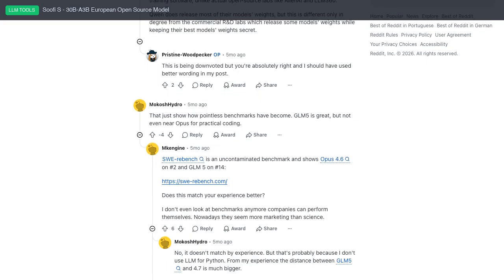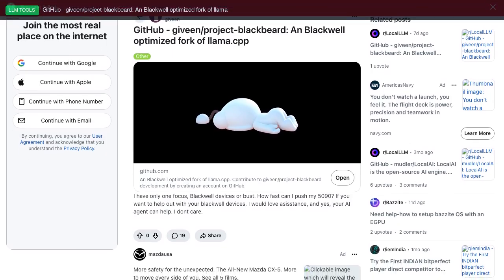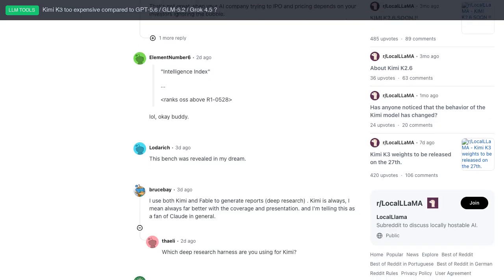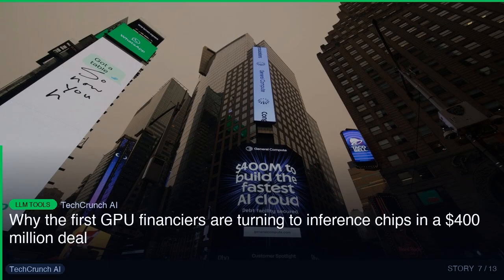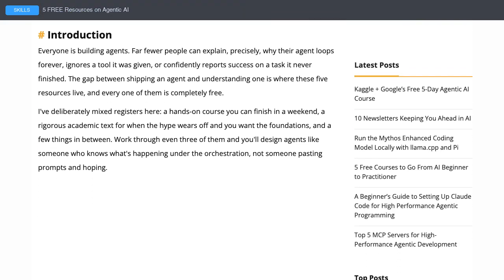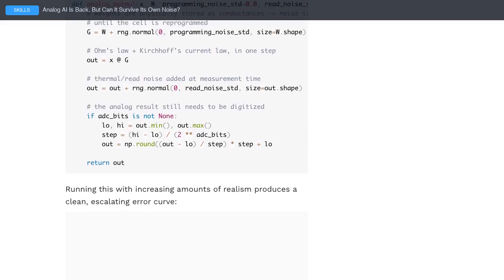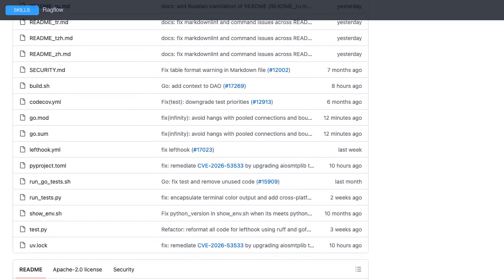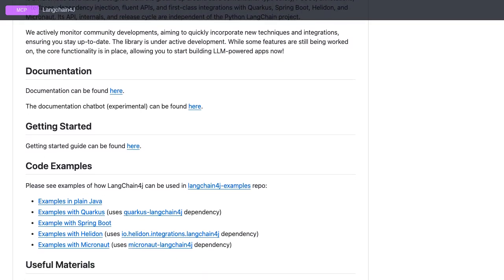Soofi S - 30B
🤖 AI Tools Daily — July 23, 2026

Your daily roundup of LLM tools, AI skills, and MCP updates.

00:08 — Soofi S - 30B-A3B European Open Source Model
       📰 Reddit r/LocalLLaMA

01:24 — Show HN: Unlimited Remove Background and AI Uplscale Image and Pdf Tool Kit
       📰 Hacker News

02:16 — Ask HN: Is the ngrok AI gateway for real?

03:09 — GitHub - giveen/project-blackbeard: An Blackwell optimized fork of llama.cpp
       📰 Reddit r/LocalLLaMA

04:16 — Kimi K3 too expensive compared to GPT-5.6 / GLM-5.2 / Grok 4.5 ?

05:32 — Kimi K3 one-shotting a racing game
       📰 Reddit r/LocalLLaMA

06:45 — Why the first GPU financiers are turning to inference chips in a $400 million deal
       📰 TechCrunch AI

07:38 — Agentic AI Security: Defending Against Prompt Injection and Tool Misuse
       📰 Machine Learning Mastery

08:39 — 5 FREE Resources on Agentic AI
       📰 KDNuggets

09:31 — Analog AI Is Back, But Can It Survive Its Own Noise?

10:46 — Cloud Native Infrastructure Emerges as the Foundation for Trustworthy Agentic AI
       📰 InfoQ AI/ML

11:57 — Ragflow
       🐙 GitHub · Go · ⭐ 85,289 stars

13:05 — Langchain4J
       🐙 GitHub · Java · ⭐ 12,627 stars

🔔 Bell icon → All notifications
👍 Like if this was useful

Auto-generated daily AI tools digest.
All article links above belong to their respective publishers.